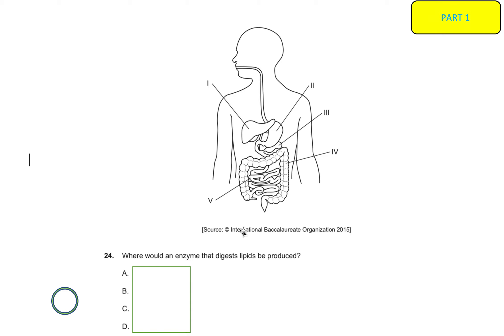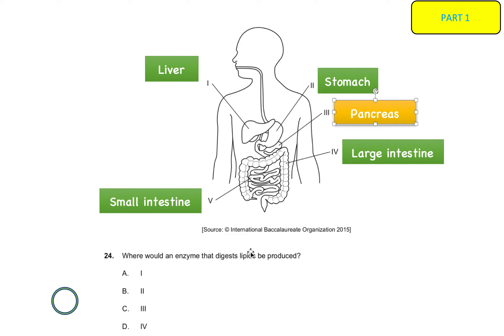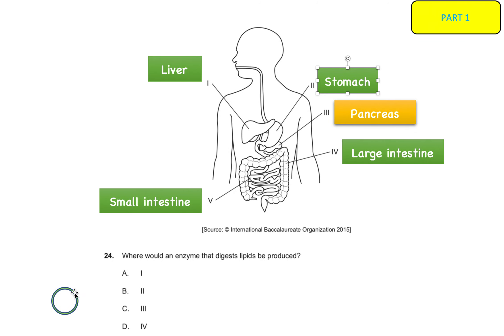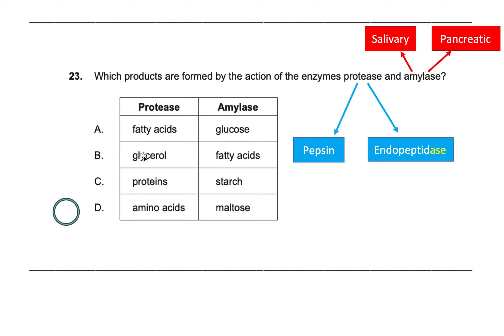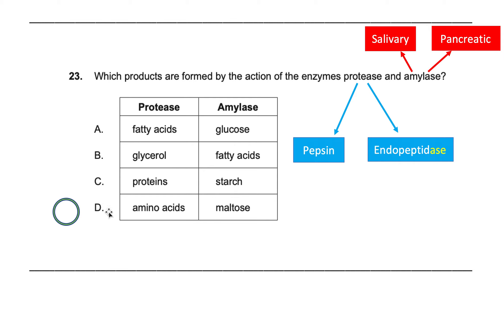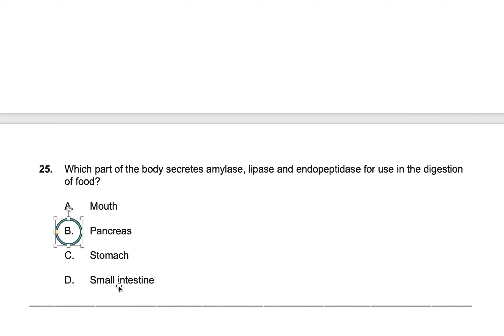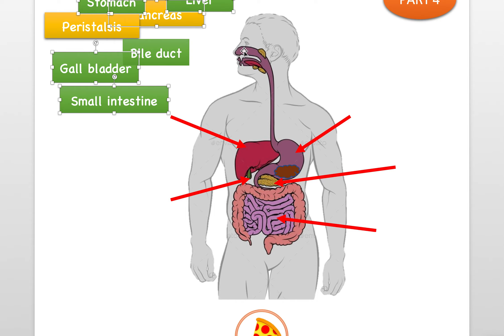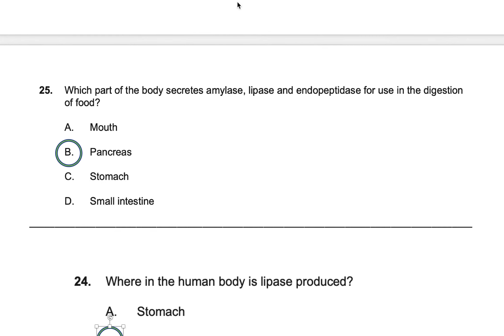(6.1) - IB QUESTIONS (#1) - Digestion - (IB Biology) - TeachMe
In this video we got a bunch of multiple choice (paper 1) IB Questions based on digestion. I hope this makes is useful and good luck !

I will make further videos on digestion questions!